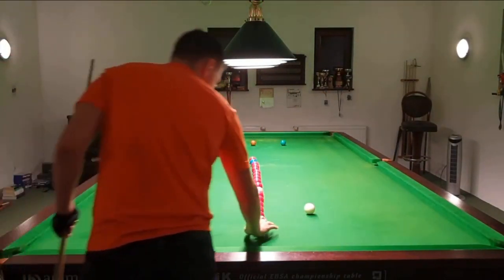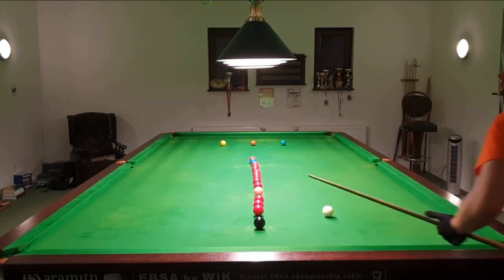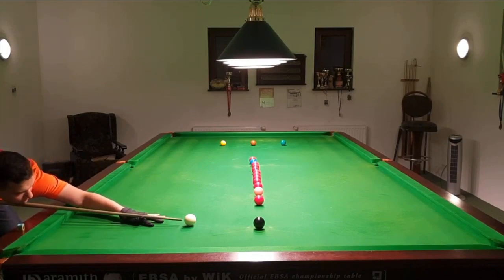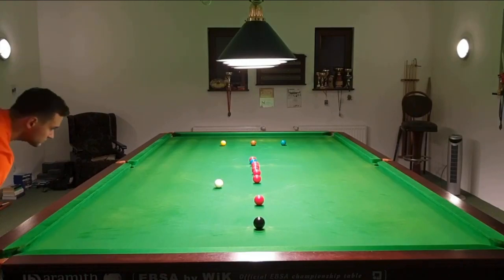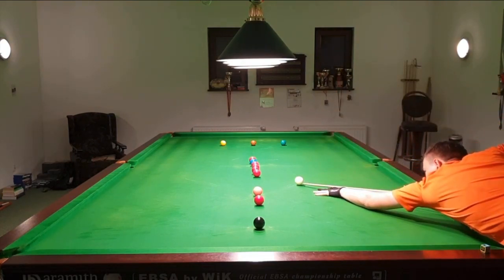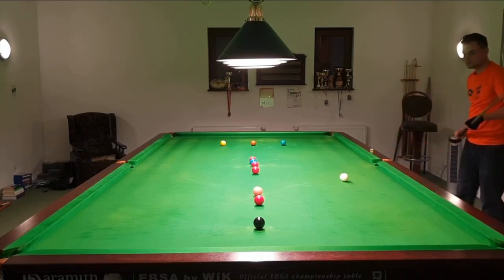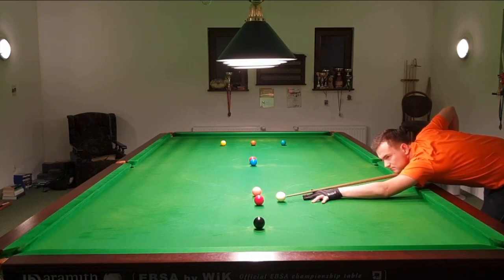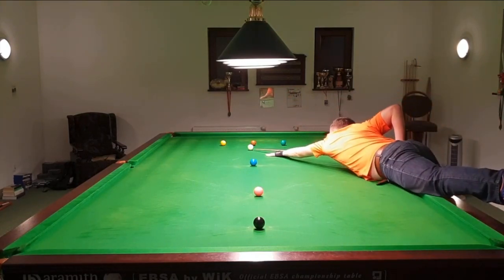Billiards Practice | Line-up Total Clearance with explanation | Snooker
Recorded for Graduate Billiards Association of the University of Rochester